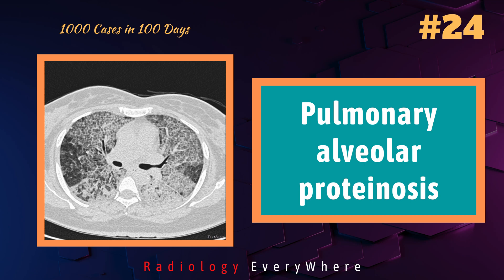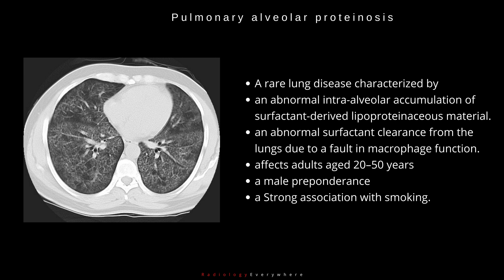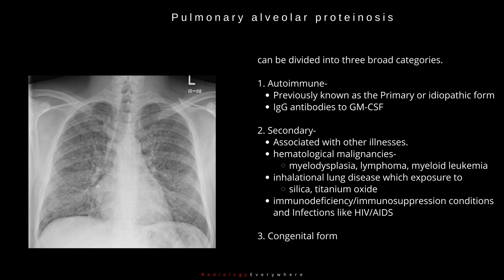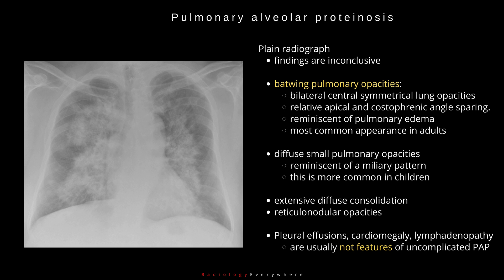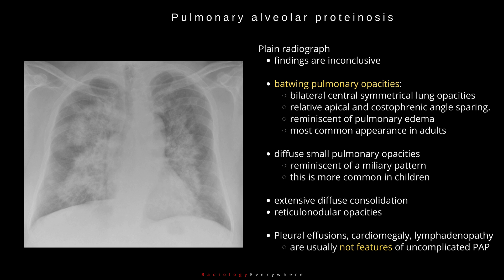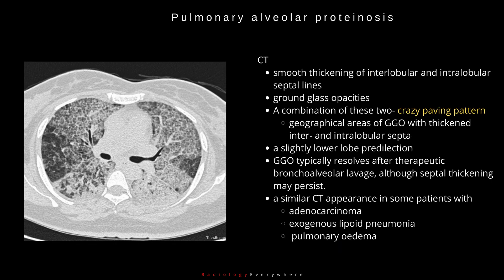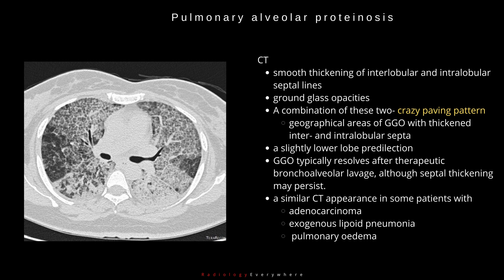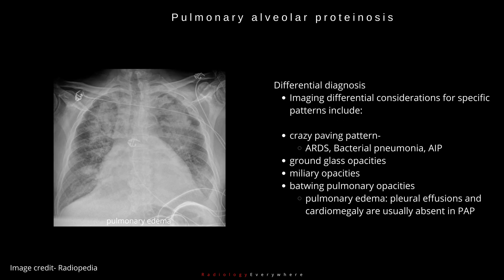Pulmonary Alveolar Proteinosis | Radiology Everywhere | 1000 cases in 100 days | video 24